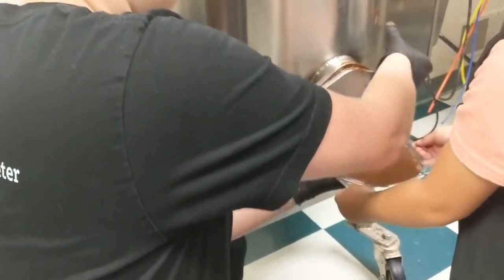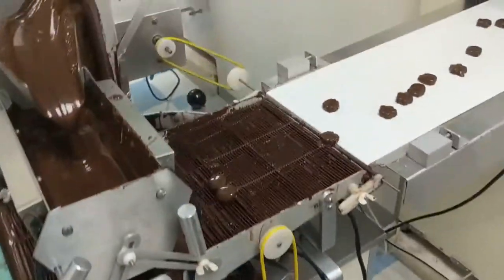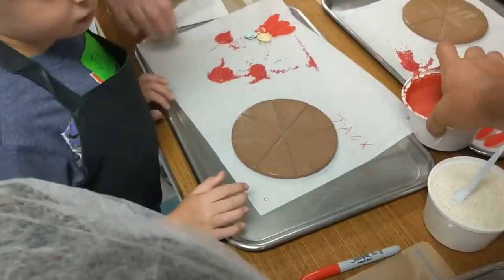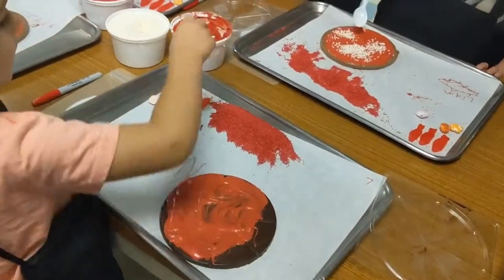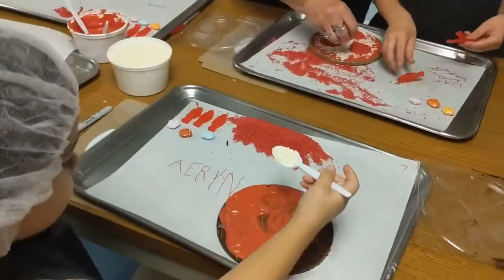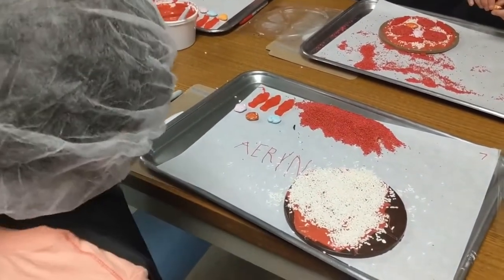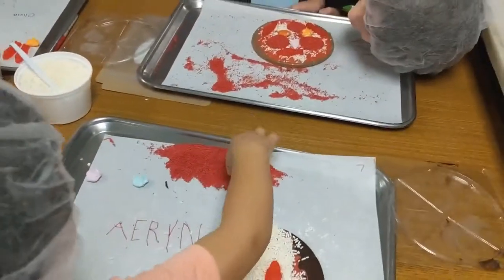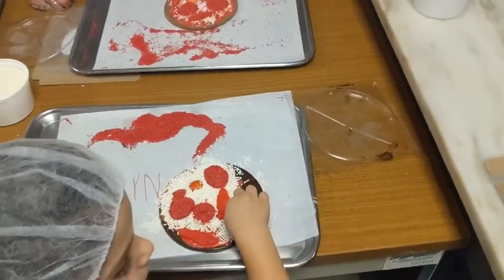Making Chocolate Pizza!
Aeryn and Daddy took a class at Van Otis chocolatier in Manchester. So much fun. I video'd a few highlights.